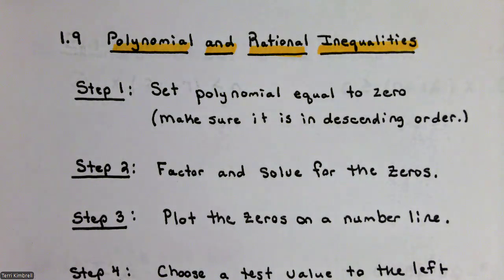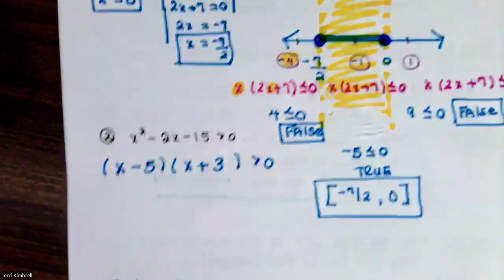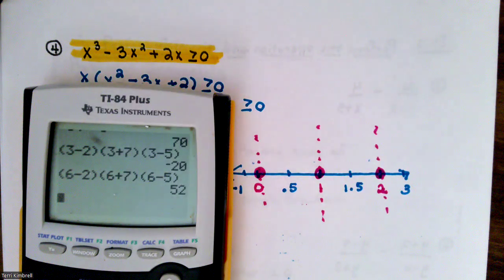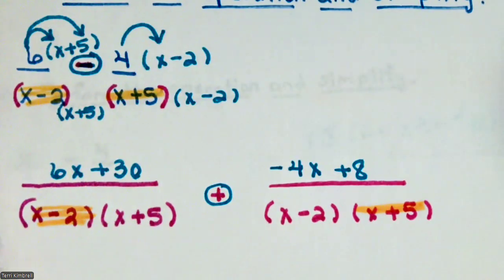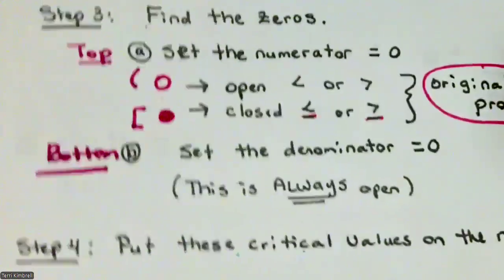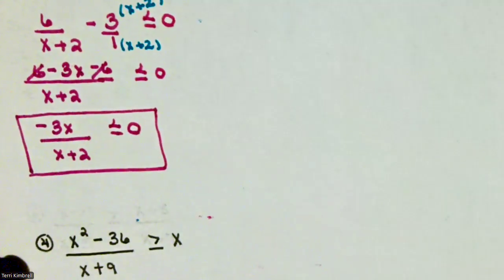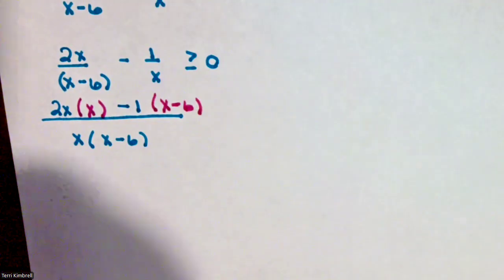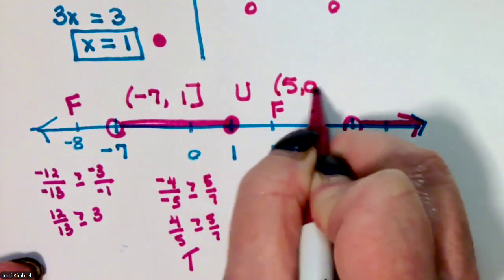1 9 Polynomial and Rational Inequality